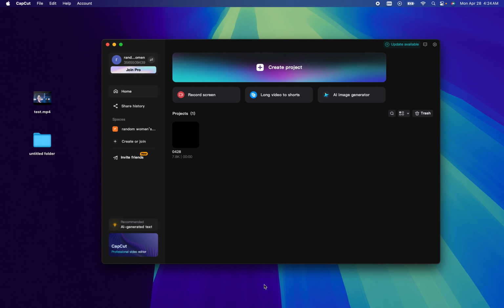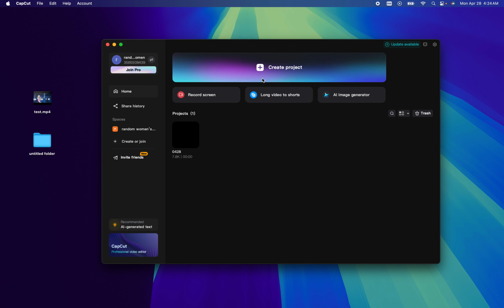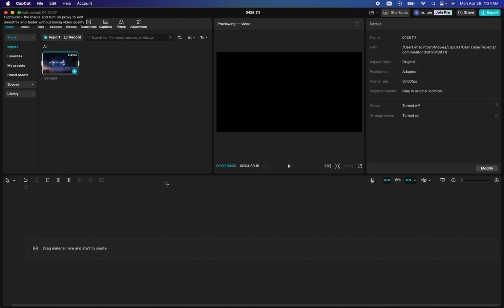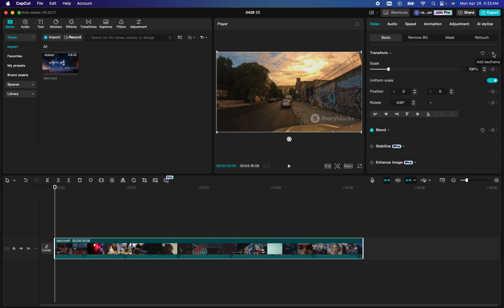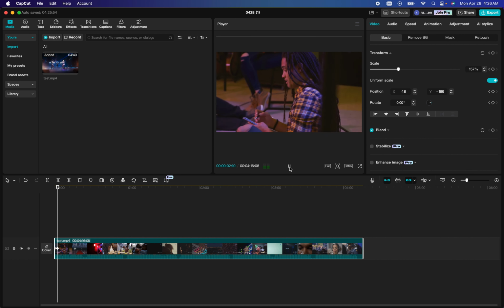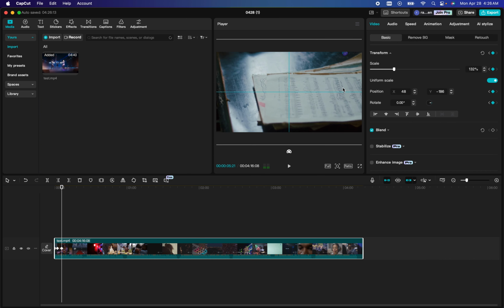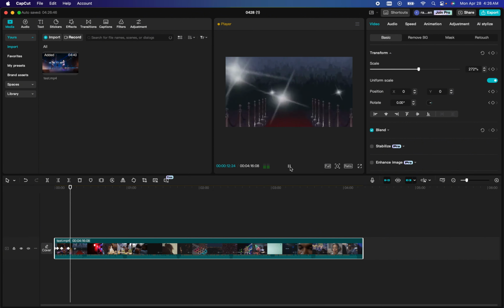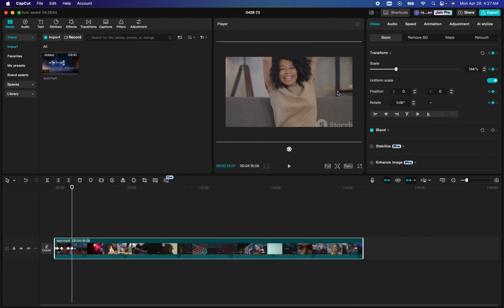Master Keyframe Zoom In & Out in CapCut – Easy Tutorial 2025!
Learn how to use keyframe zoom in and zoom out in CapCut with this easy 2025 tutorial! Perfect for beginners, this step-by-step guide shows you how to add dynamic zoom effects to your videos using CapCut. Elevate your video editing game and create professional-looking content that stands out. Whether you’re making Shorts or full videos, this CapCut hack will take your edits to the next level.

🔥 Love this tutorial? What zoom effect are you trying next?